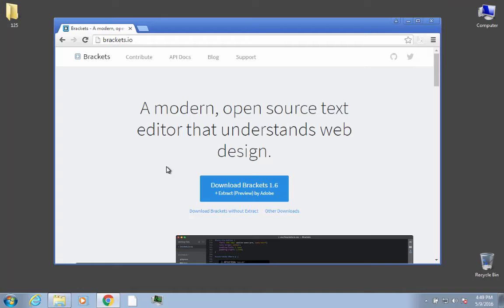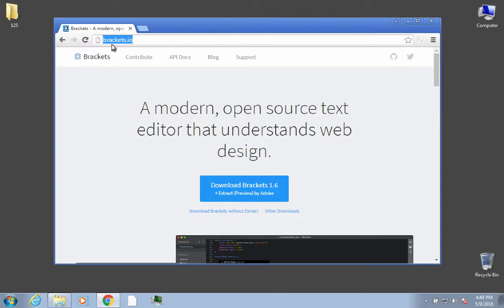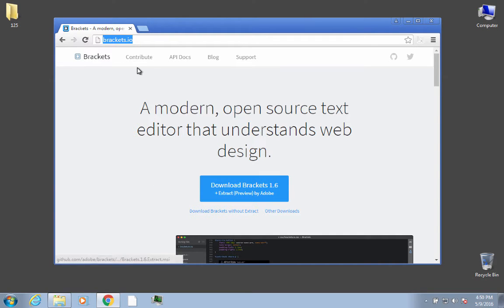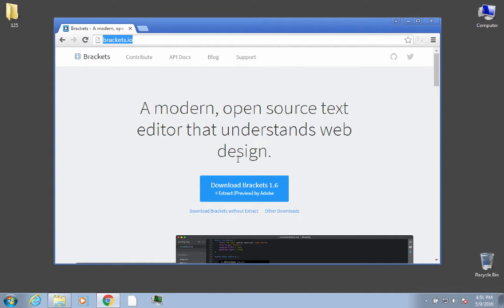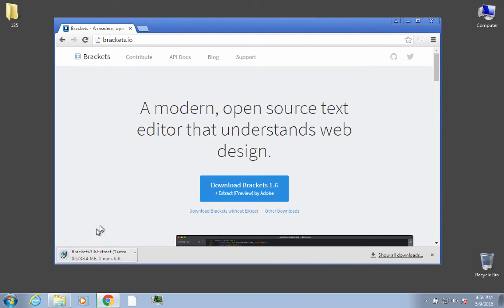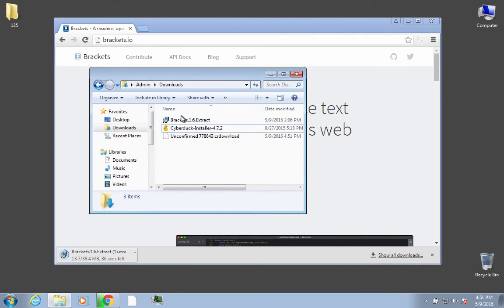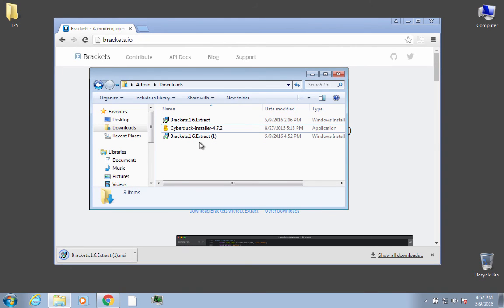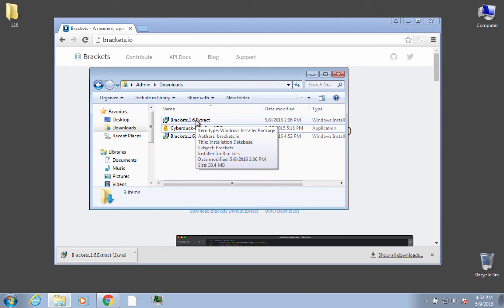Brackets Code Editor Part 00 - Installing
This covers what Brackets is, where to find it, and how to install.